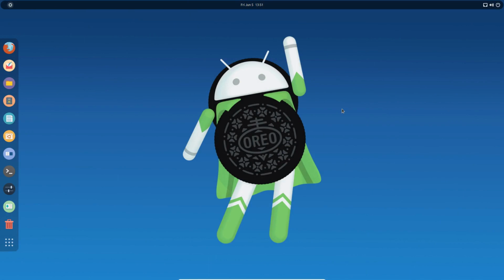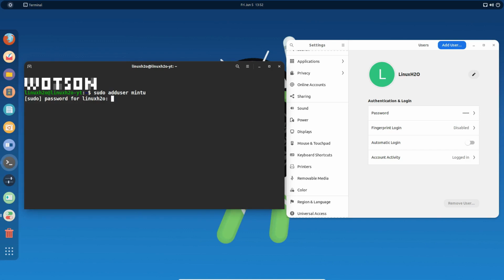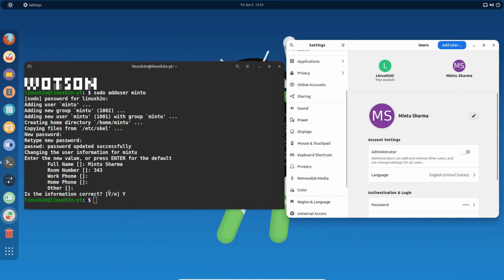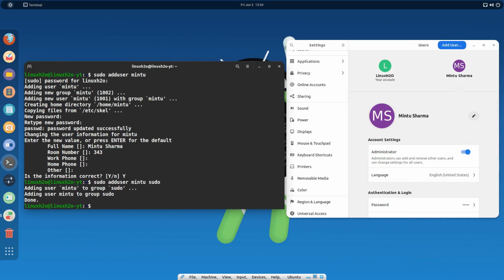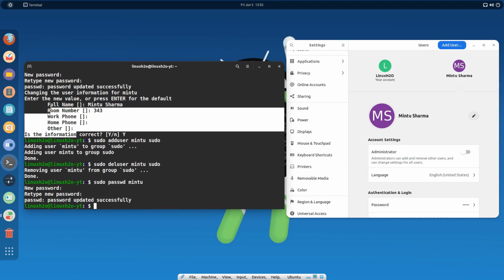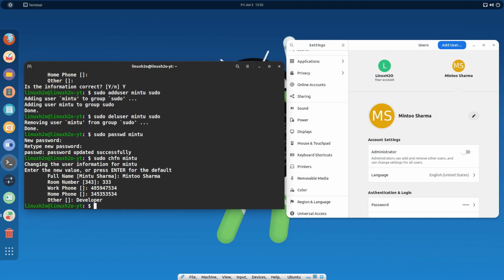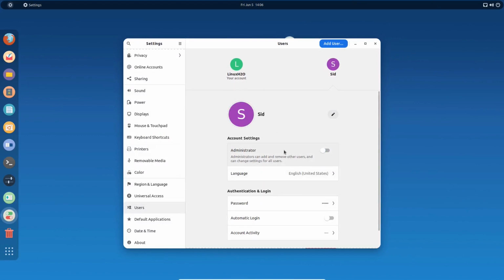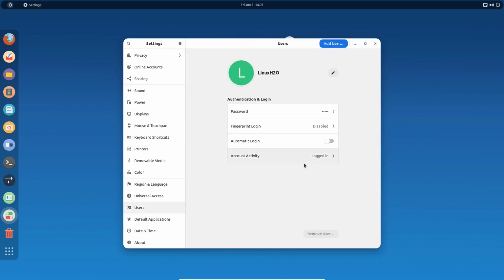How to manage users in Linux - Linux tutorial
In this Linux beginners tutorial, you will learn how to manage users in a Linux environment. Simply, follow along the video tutorial and learn all the commands related to user management.